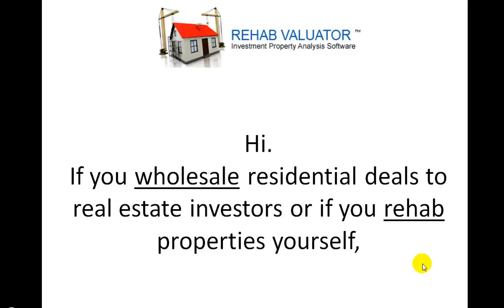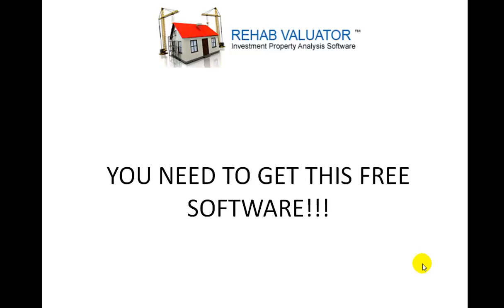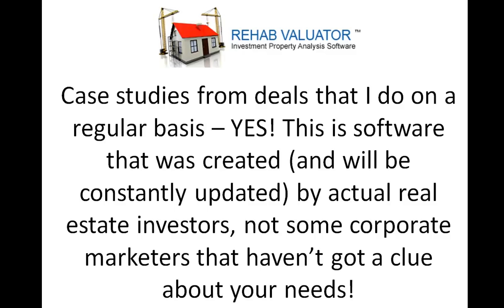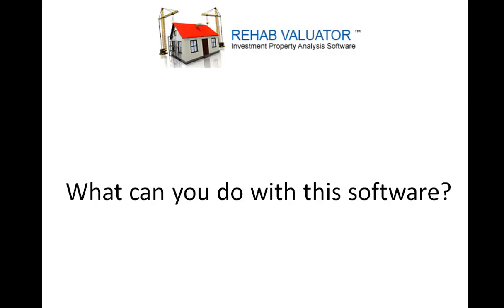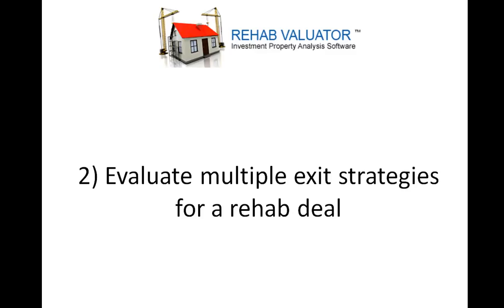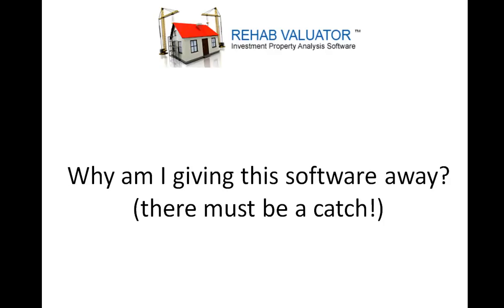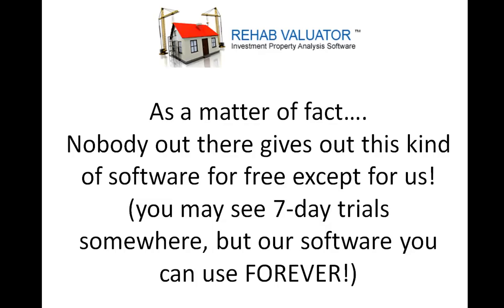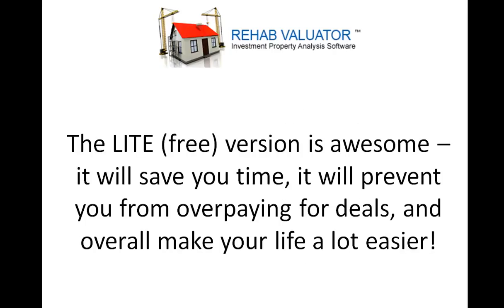Free Real Estate Wholesaling and Flipping Software for Rehabbers and Wholesalers!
Get this program today to determine the correct price to pay for any rehab real estate deal or wholesale real estate deal!  Create professional marketing materials in seconds to send to your buyers, partners, and lenders!